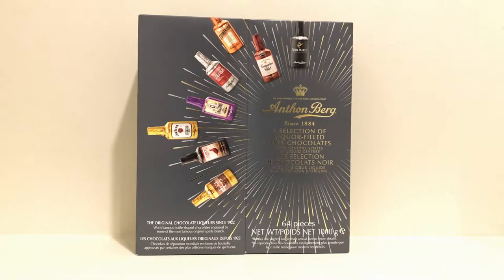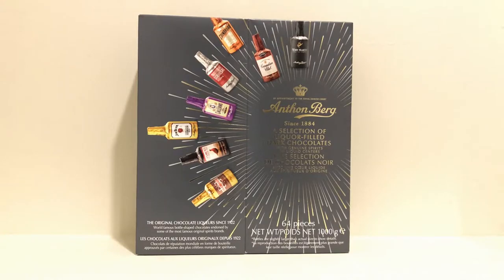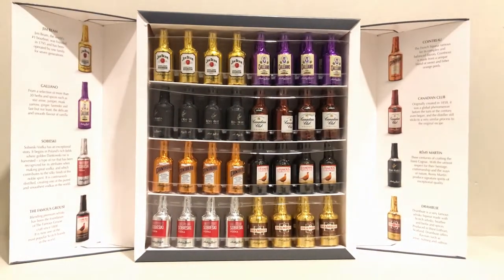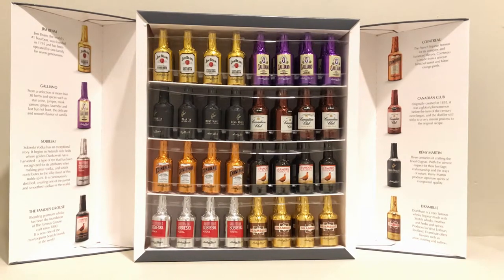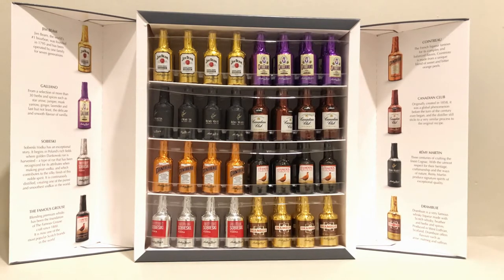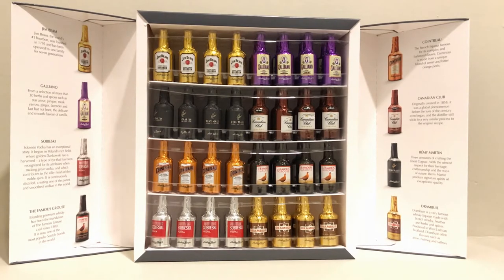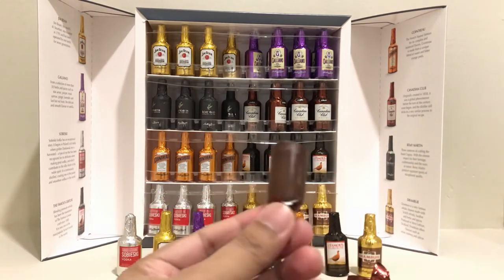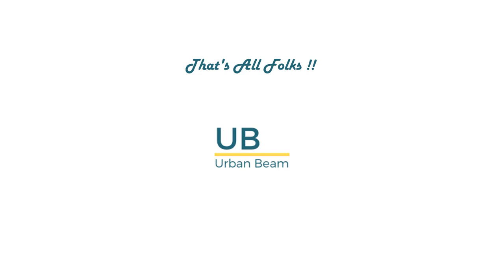Anthon Berg - Liquor Filled Dark Chocolate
In Today's Short and Sweet Review: Anthon Berg - Liquor Filled Dark Chocolate

Spirit brand included in this product: Jim Beam, Cointreau, Remy Martin, Sobieski, The Famous Grouse, Canadian Club, Drambuie, Galliano